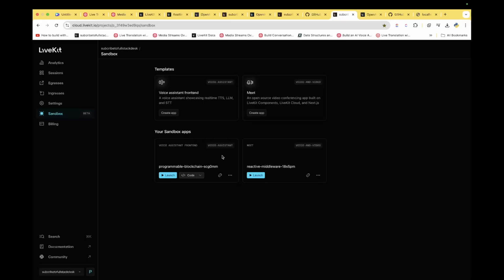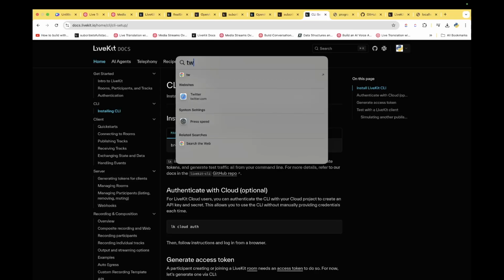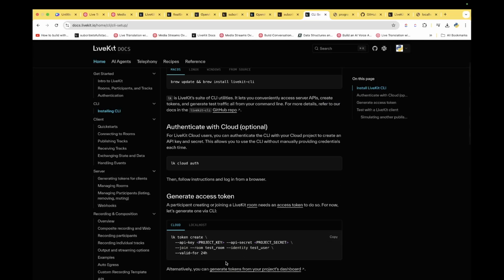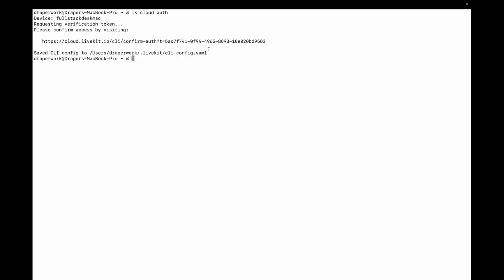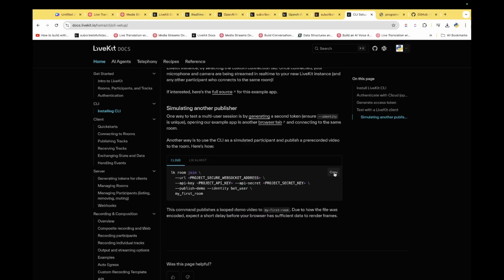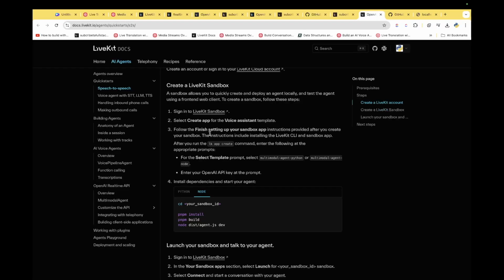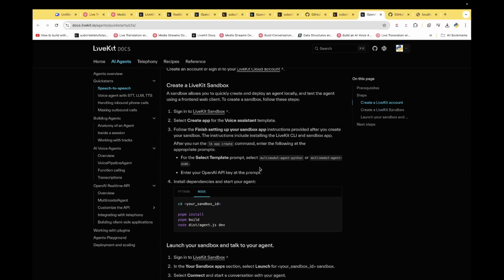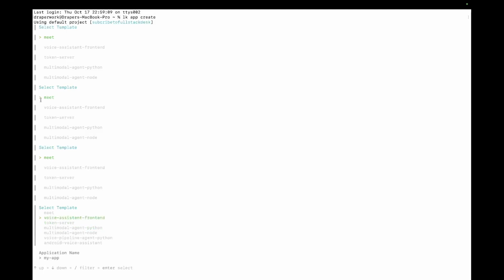LiveKit CLI & OpenAI Realtime API: Create a Multimodal AI Voice Assistant | Mastering AI Agents | P3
Integrating LiveKit with the OpenAI Realtime API! In this video, we explore how to build a sophisticated multimodal AI voice assistant capable of engaging in real-time conversations.

Here we will cover Livekit Cli installation with homebrew. We will generate an auth token. Create an app. Then agree to livekit's terms of agreement.
🔍 What You’ll Learn:

Overview of LiveKit and OpenAI Realtime API: Understand the functionalities and advantages of both platforms in creating voice applications.
Setting Up Your Environment: Step-by-step guidance on creating a LiveKit account and launching your sandbox.
Building Your AI Agent: Learn how to utilize the MultimodalAgent class to develop an agent that supports speech-to-speech interactions.
Technical Insights: Discover key concepts like rooms, participants, and tracks that form the backbone of the LiveKit framework.
Deployment and Testing: Get hands-on tips for deploying your agent and testing it using a frontend client.
By the end of this tutorial, you’ll have a fully functional AI voice assistant and the foundational knowledge to expand your project further.